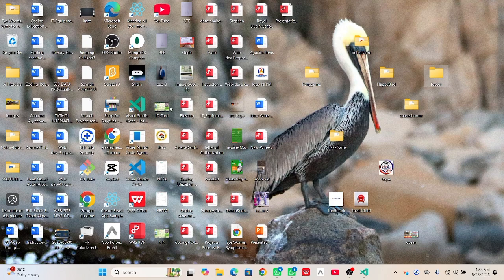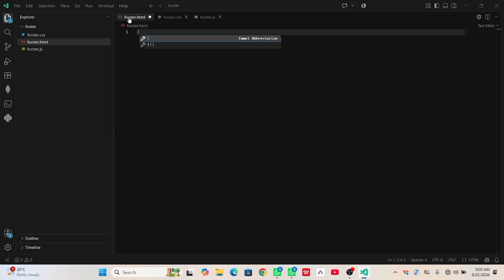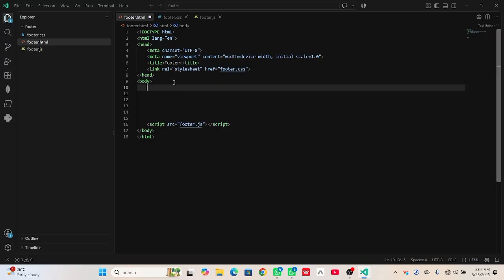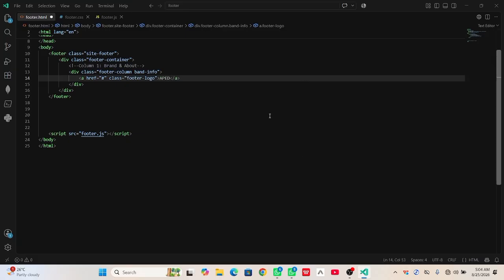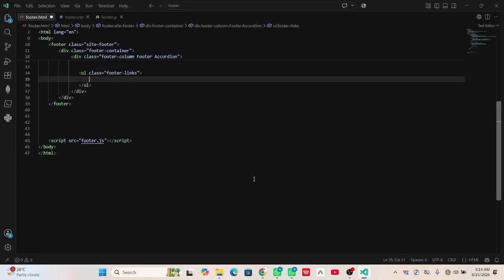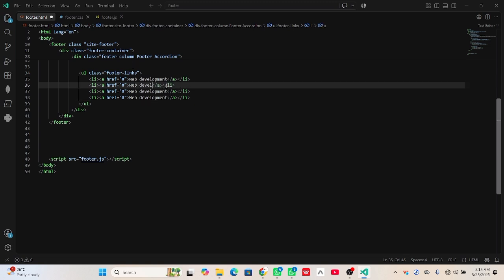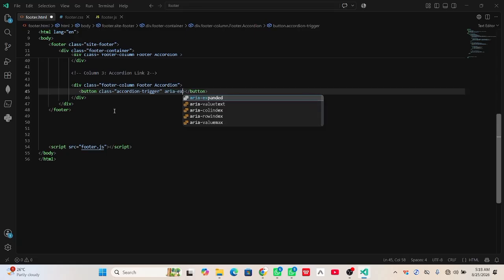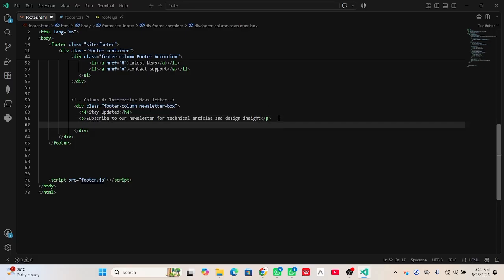FRONT-END - DESIGN A RESPONSIVE FOOTER SECTION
🚀 Project Update: Building a Fully Responsive Footer Section (Part 1) 🚀I am excited to share Part 1 of my latest front-end project: a modern, clean, and fully responsive Footer Section built from scratch using HTML, CSS, and JavaScript! 💻✨A website's footer is crucial for user experience and navigation, yet it is often overlooked. In this first phase, I focused on:Semantic HTML structure for better accessibility and SEO.Modern CSS layouts using Flexbox/Grid to ensure seamless adaptation across all screen sizes (Mobile, Tablet, and Desktop).Vanilla JavaScript to handle interactive elements like dynamic accordion menus for mobile viewports.This project has been a fantastic way to sharpen my responsive design skills and write clean, modular code. 👇WebDevelopment